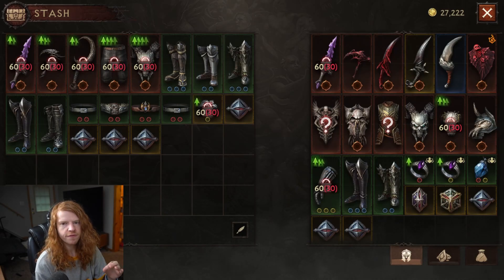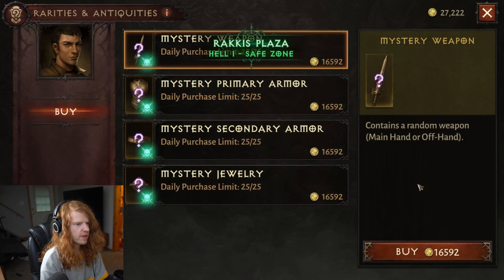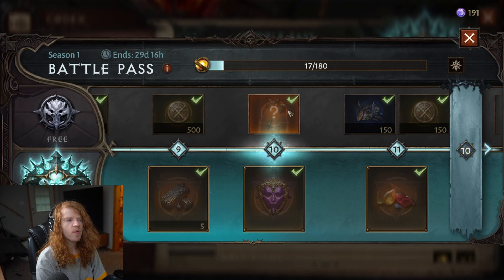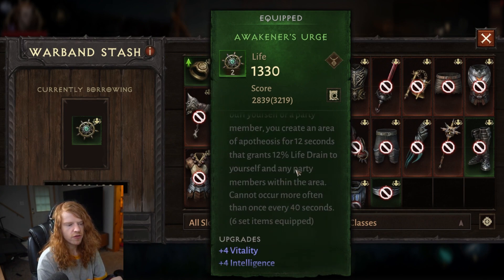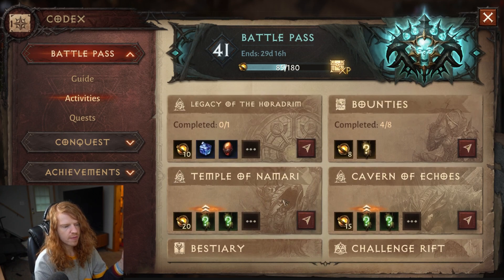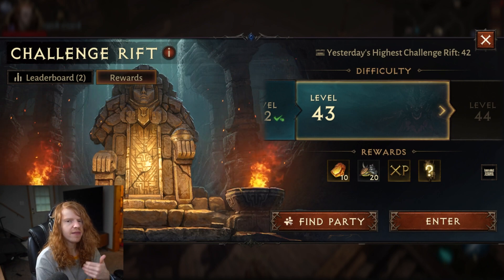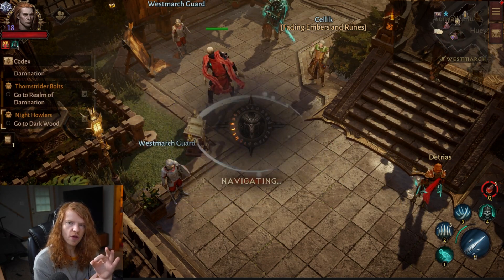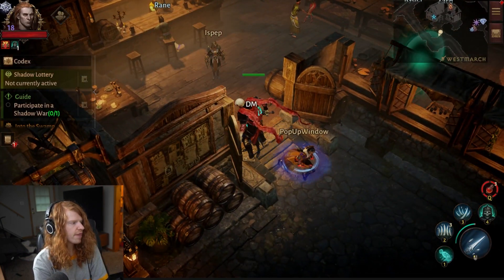7 Ways To Get Legendary Items As Free To Play - Diablo Immortal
Today we discuss LEGENDARY ITEMS How to get all legendary item as free to play. this is guide for people looking to get gear / builds